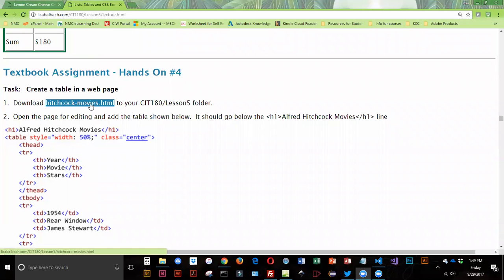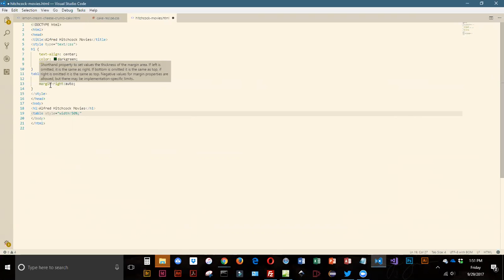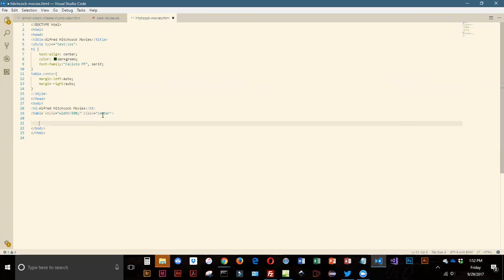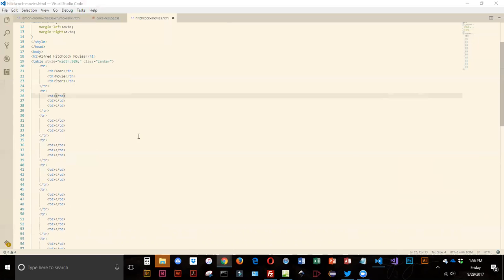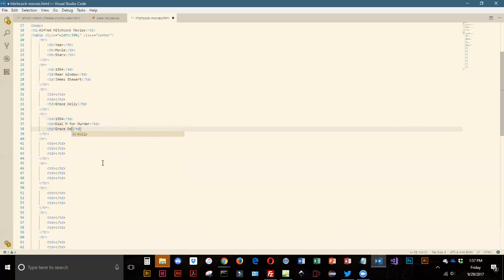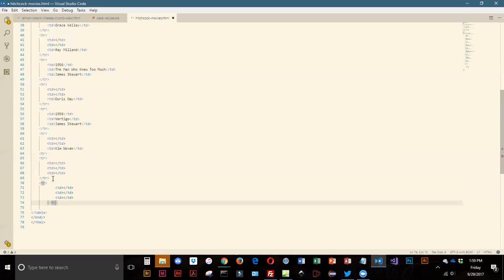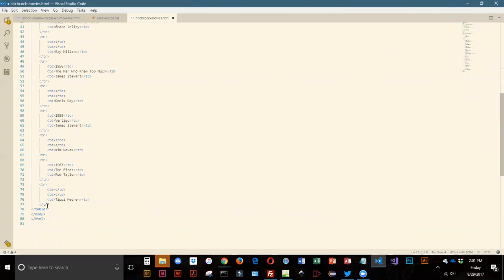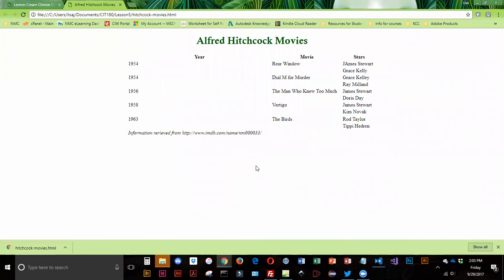creating graphical tables